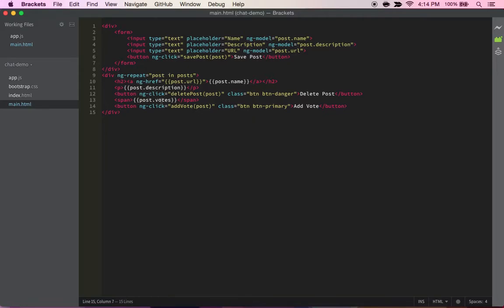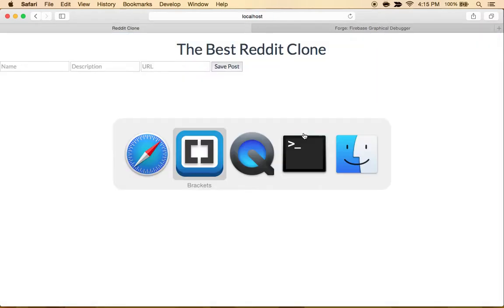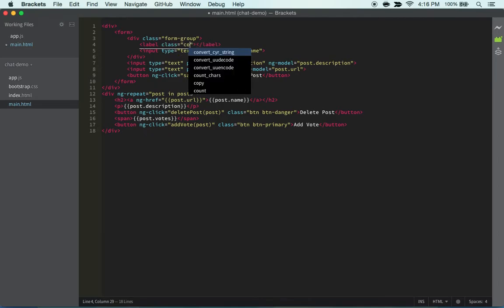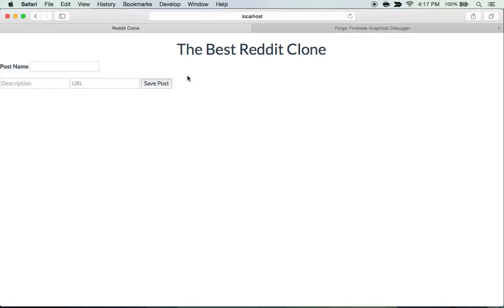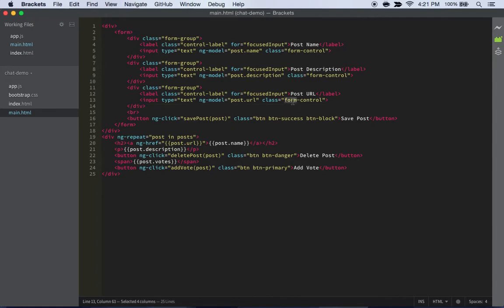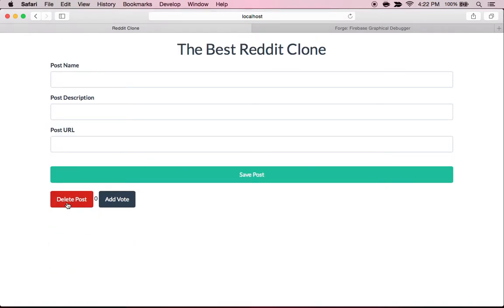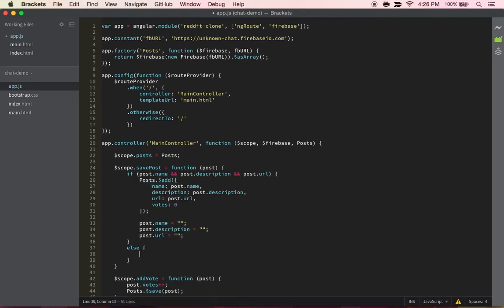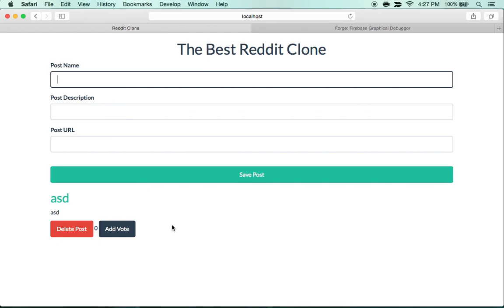Reddit Clone with AngularJS | Part 5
Hey Guys!

In this video I add some finishing touches to the project including making it look a bit more pretty than it currently is.

If you want to see the whole code check it out
Also if you want to see the whole project in action check it out

Henry